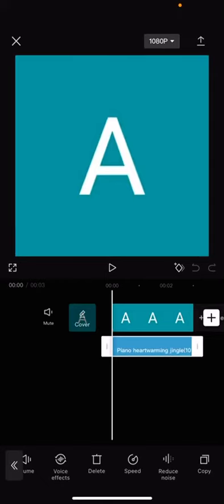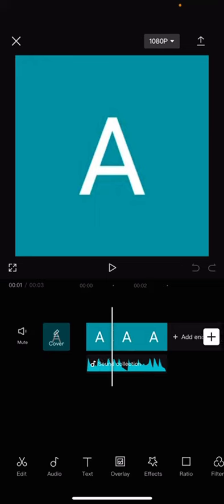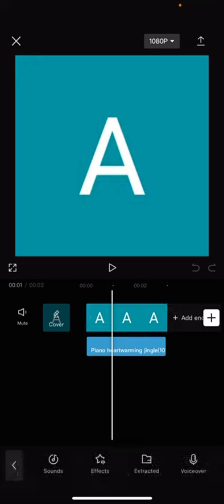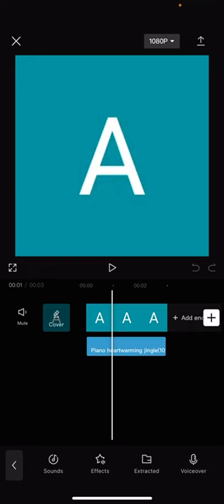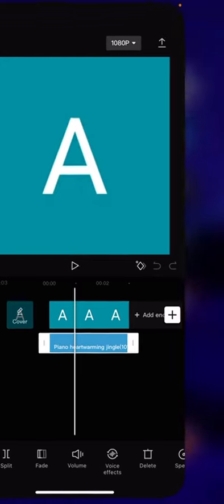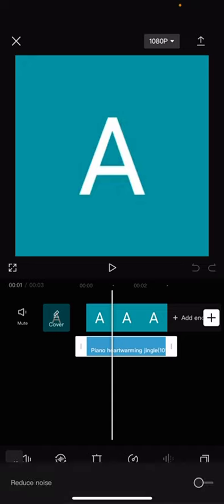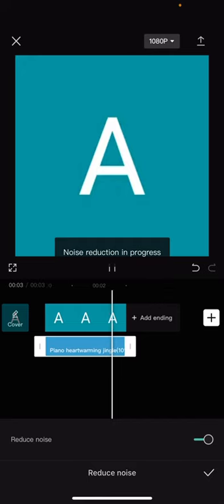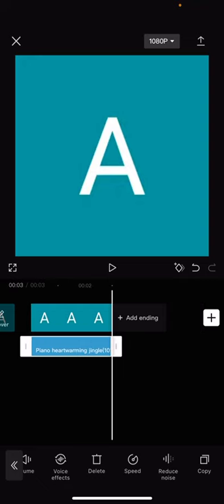How To Reduce Noise for your Audio Effects *QUICKLY* on Capcut